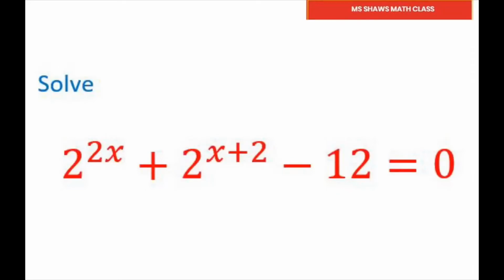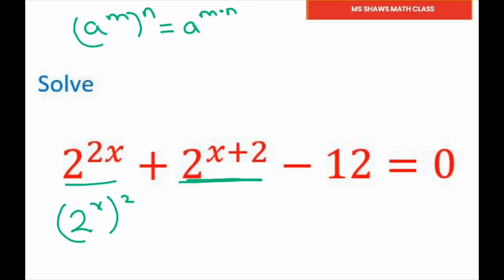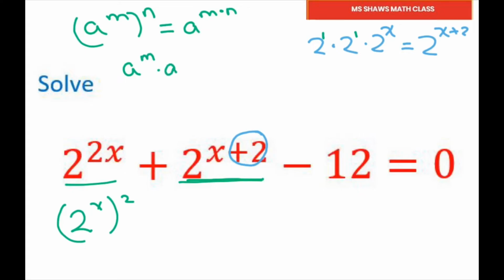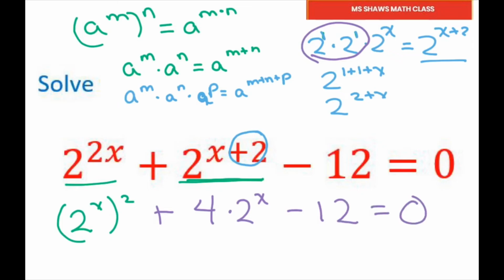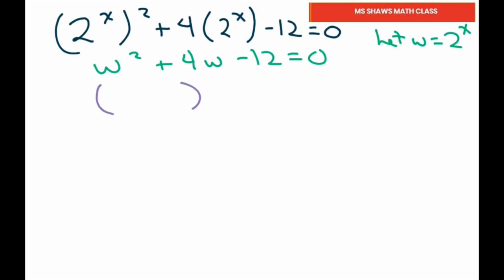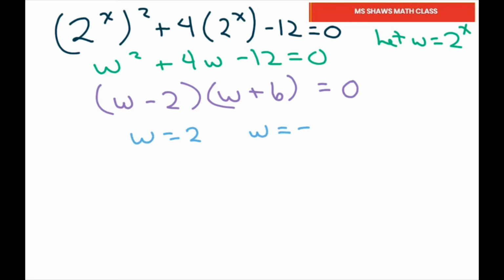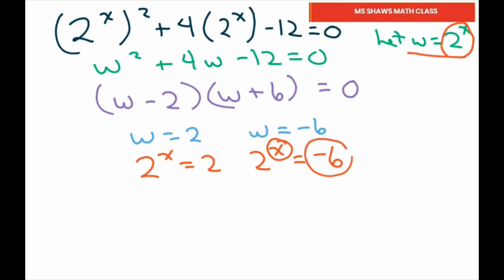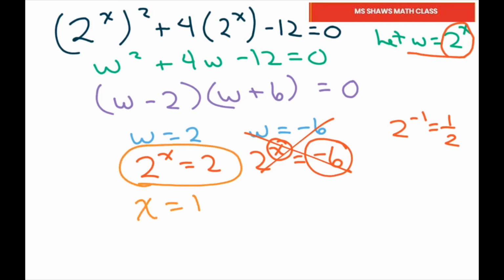How To Solve For x With Exponential Equations. Trinomial. 2^(2x) + 2^(x+2) - 12 = 0